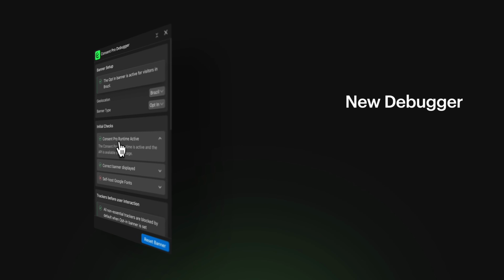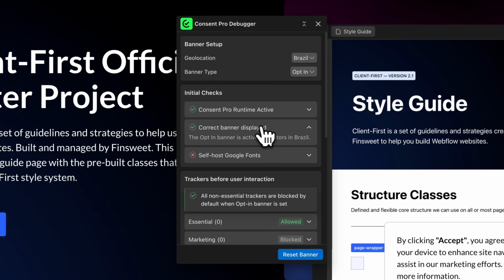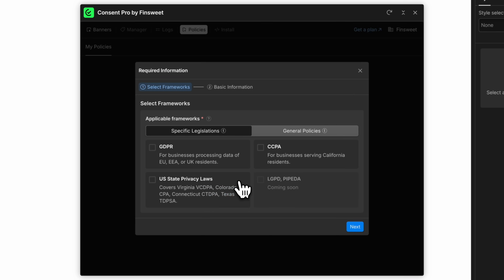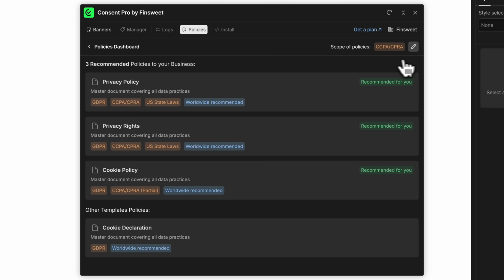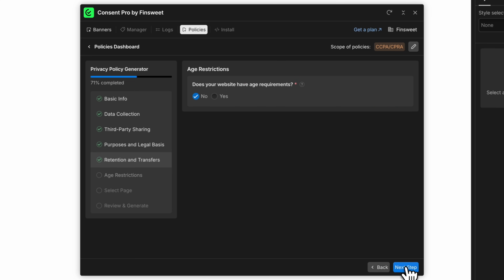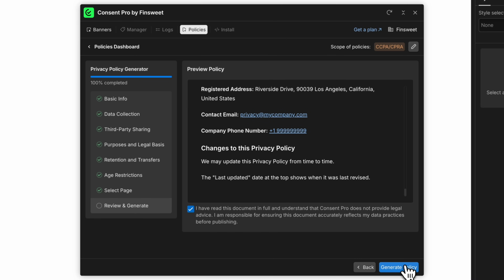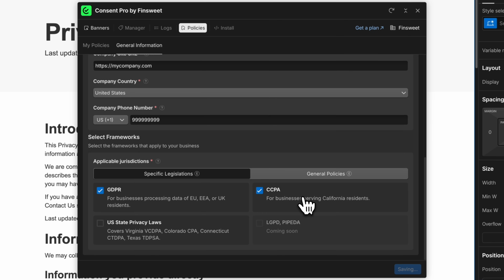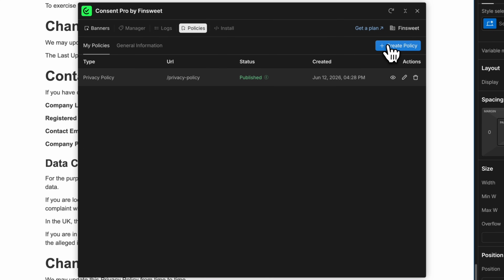Debugger & Policy Generator | Consent Pro Updates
Two new Consent Pro features are now live for @Webflow  First, the Debugger tool: a built-in testing environment that lets you validate your cookie consent setup directly on your live site. Test different geolocations, confirm your banners are loading correctly, and make sure consent events are being logged, all without needing a VPN or third-party tools.
Then, the Policy Generator: generate the legal policy documents your website needs based on your compliance framework. Select GDPR, CCPA, or US State Laws, fill in your company details once, and Consent Pro recommends and generates the right documents for your business. No legal expertise required.

We also launched three new Consent Pro cloneables last month. Check them out in the resources section 👇

// TIMESTAMPS

00:00 Intro
00:08 Accessing the Debugger
00:16 Debugger tool overview
00:26 Testing Geolocations and Banner Types
00:36 Consent Logging and Google Fonts Check
00:58 Policy Generator Overview
01:10 Selecting a Compliance Framework
01:30 Company Information
01:47 Recommended Policies
02:05 Generating a Privacy Policy
03:25 Adding a Second Framework
04:07 Wrap up & outro

// ABOUT US

// SOCIAL